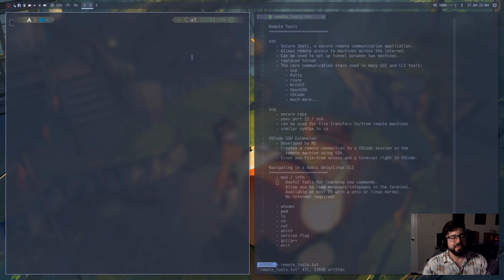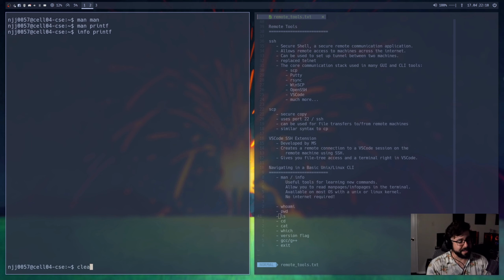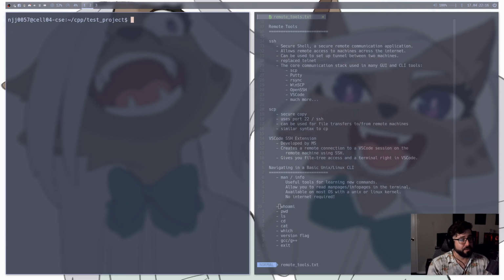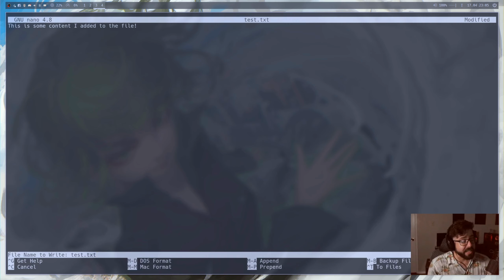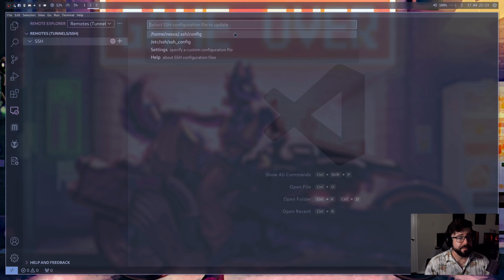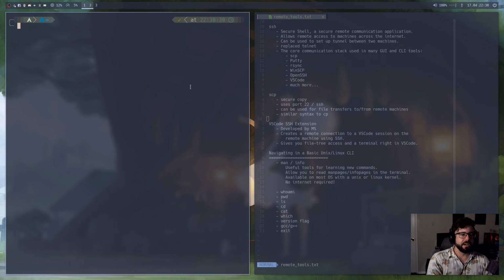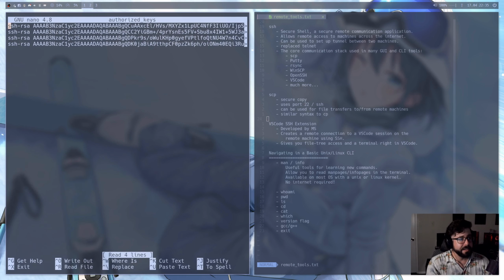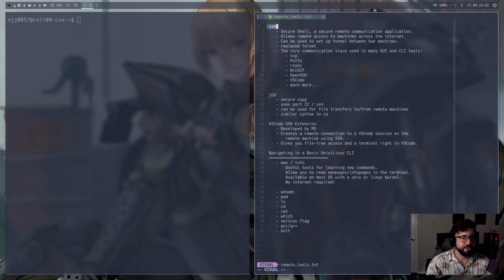How To: SSH, Linux CLI Commands, VSCode Remote SSH Extension, SSH Key Pairs, Secure Copy (scp)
A "short" tutorial covering the basics necessary for navigating a remote server and Linux/Unix command line environment, as well as a few tools which can make life easier while doing so. This is tailored for UNT Computer Science students, but the concepts are useful for anyone.

For those who are non-UNT viewers, when I say "EUID" you can substitute that with "username". Also, if you are connecting to a remote machine, your VPN requirements may vary, or in some cases you may not be required to connect via VPN at all. Ask your administrator if you're not sure.

0:00     Intro
1:17       SSH
3:37      Basic Linux Command Line Commands and Navigation
22:05  VSCode Remote (SSH) Extension
30:30  SSH Key Pairs
38:29 Secure Copy (scp)

Also, in the section about SSH Key Pairs, please note that ssh-copy-id will use the default key pair if you don't specify which key to use for that connection. If you would like to use a separate key for each connection, you must specify which key to use. You can also do this in an SSH config file.